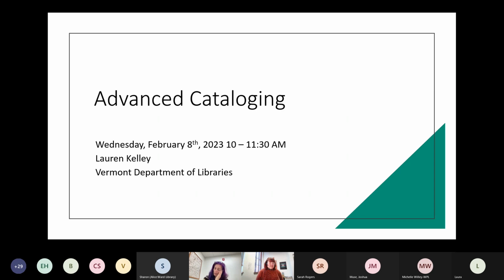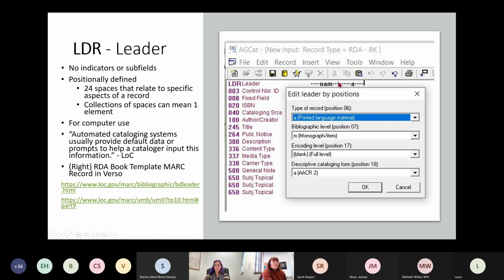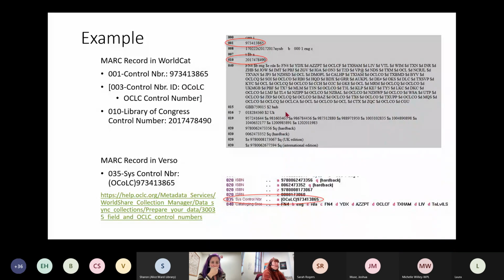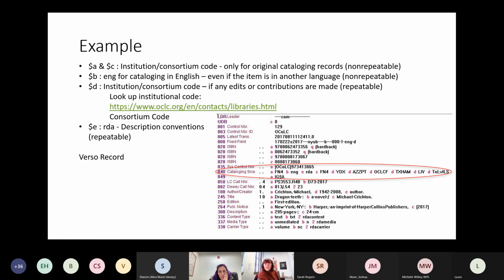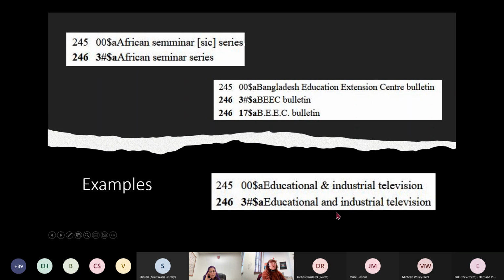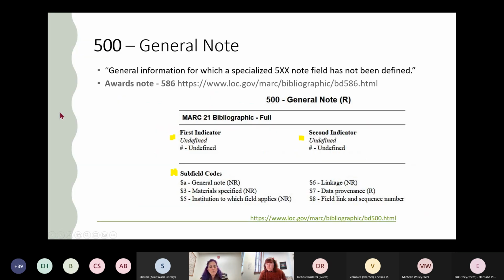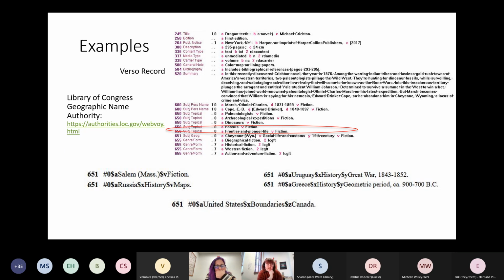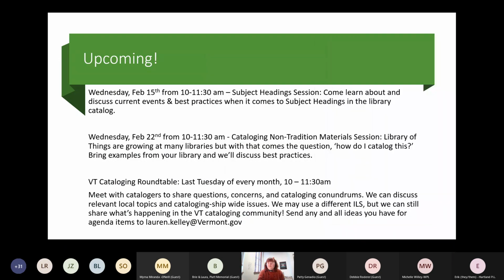Cataloging Month Series: Advanced Cataloging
Join VTLIB Cataloging Consultant Lauren Kelley for a deeper dive into MARC record fields. This session took place on February 8, 2023.